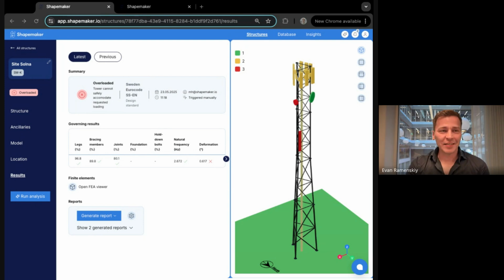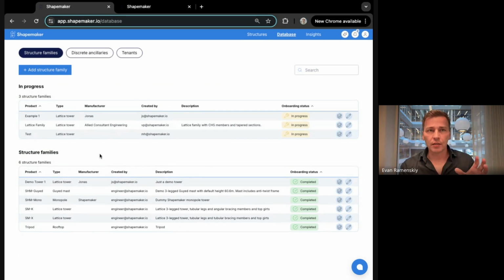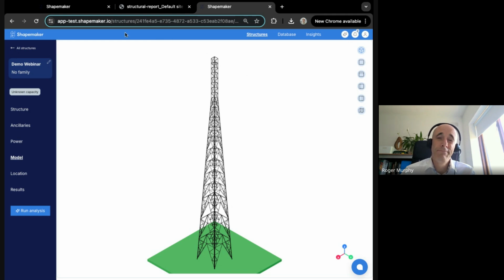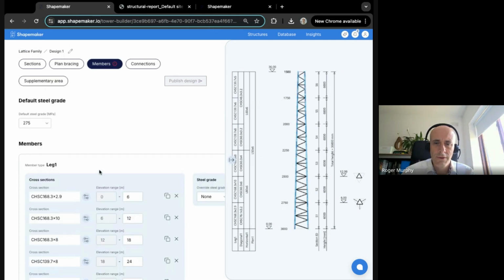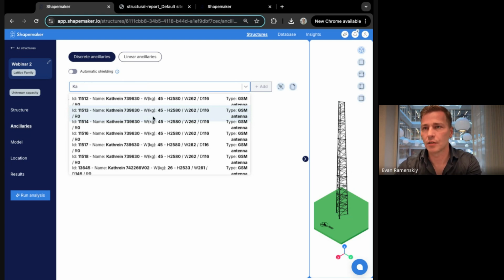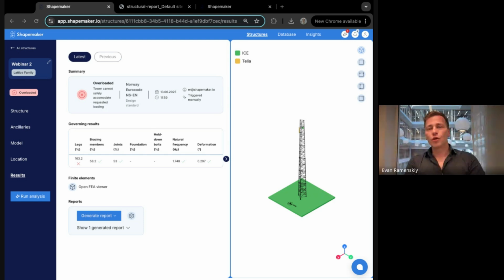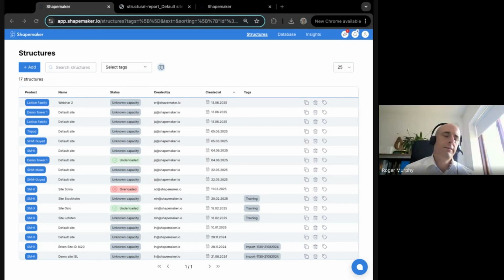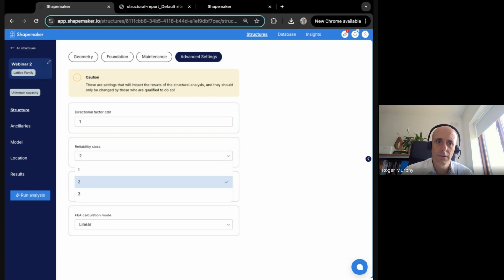Webinar with Roger Murphy from Allied Consulting – Unlocking Structural Efficiency with TowerBuilder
Recording of a live webinar with Roger Murphy, Principal Engineer at Allied Consultant Engineering, and Evan Ramenskiy, Co-founder of Shapemaker.

​In this session, we’ll explore key industry challenges and introduce the TowerBuilder – a powerful new feature in the Shapemaker platform that enables structural engineers to independently design, modify, and analyze telecom towers. Discover how consultancies can transition from outdated workflows to a fully digital, standards-compliant, and self-served engineering process – cutting lead times from weeks to minutes.

​Ideal for engineering consultancies looking to modernize their workflow, ensure Eurocode compliance, and integrate seamlessly with asset management systems.